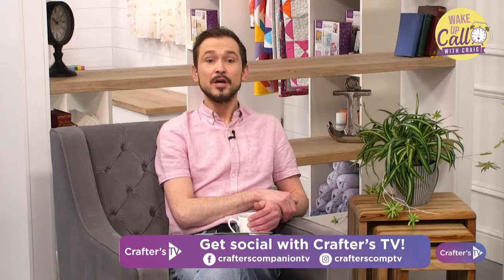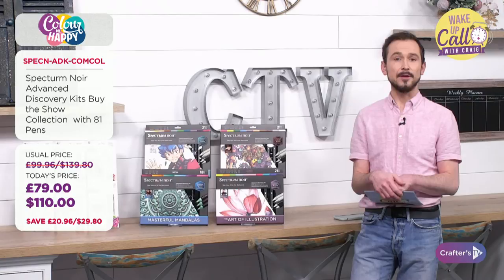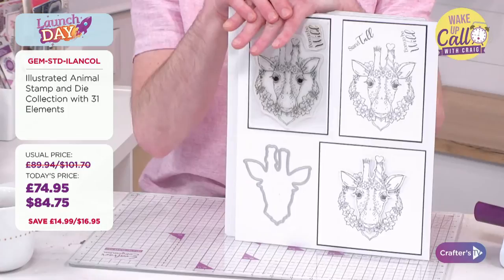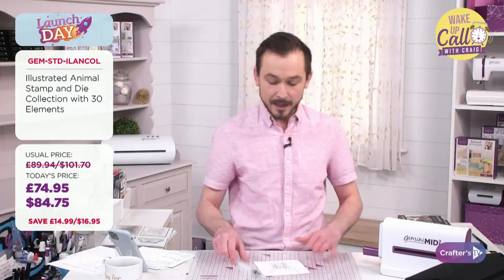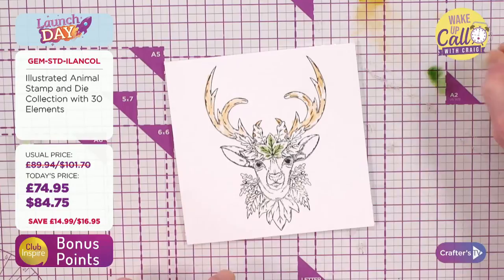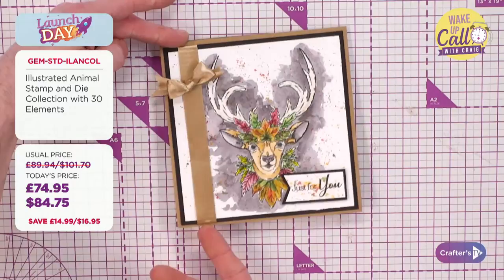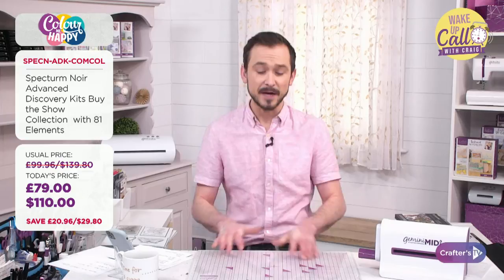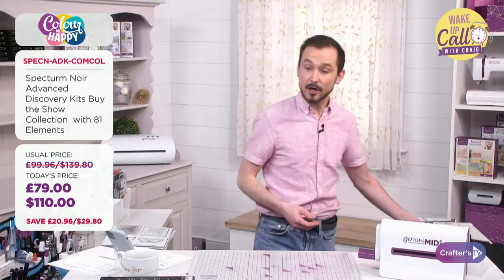Wake Up Call with Craig Laird (19 Mar 2021)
Get your day off to the best start with a Wake Up Call! Join Craig at 12pm UK 🇬🇧 / 8am ET 🇺🇸 for a sneak peek behind the scenes to see what exciting new products and live guests today’s shows have in store!
And you never know who might pop in to chat about what’s coming up, so keep your eyes peeled! Make sure you join our communities to chat, share makes, and be inspired by other crafters & artists!